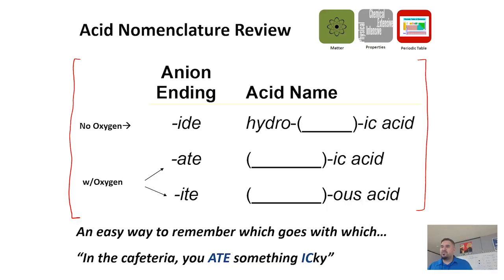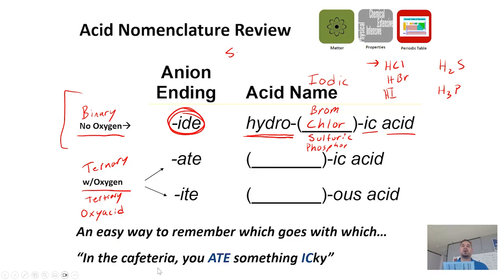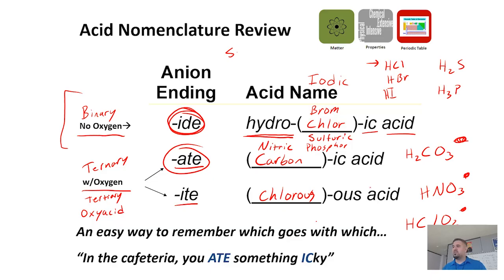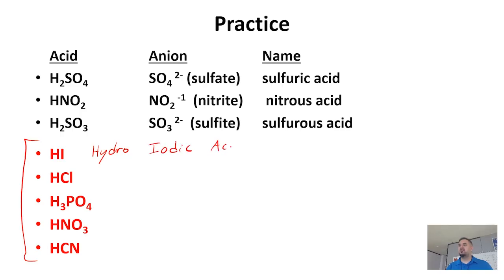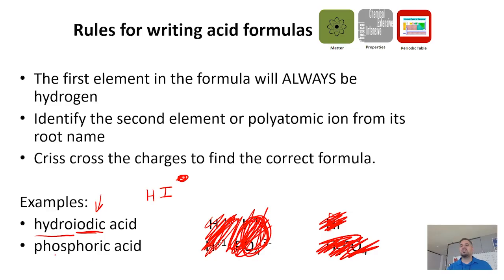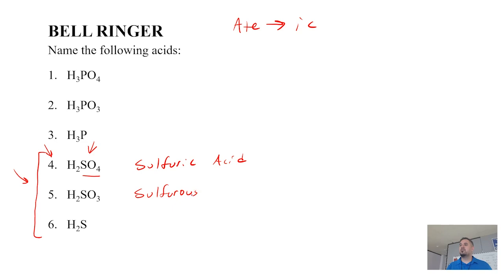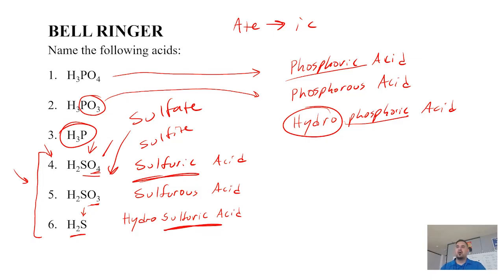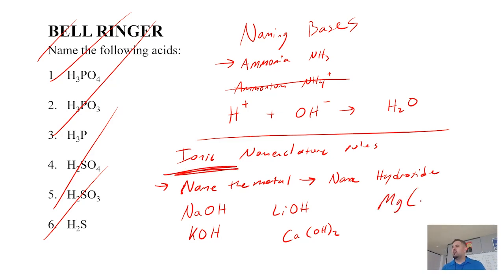Acids and Bases nomenclature